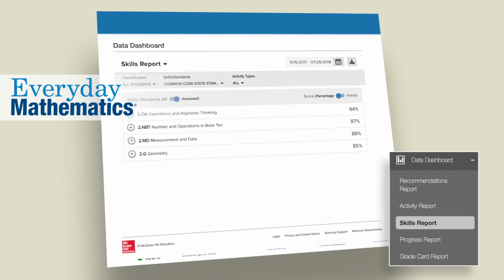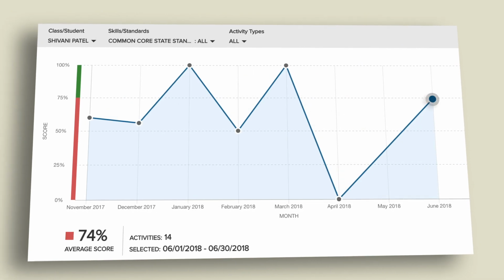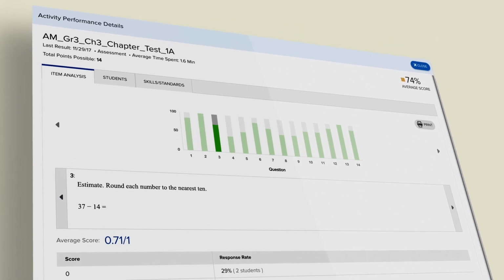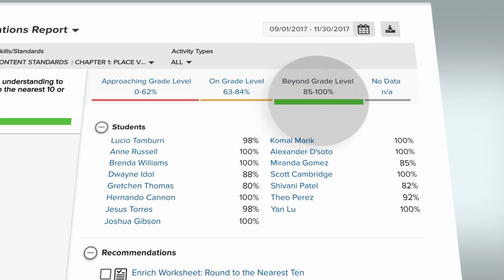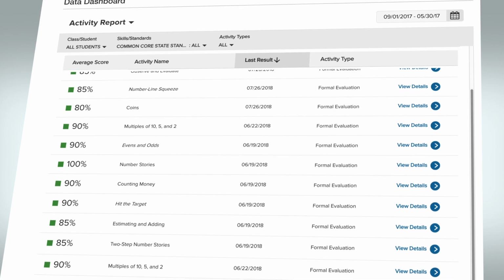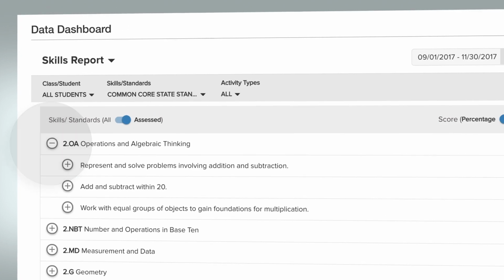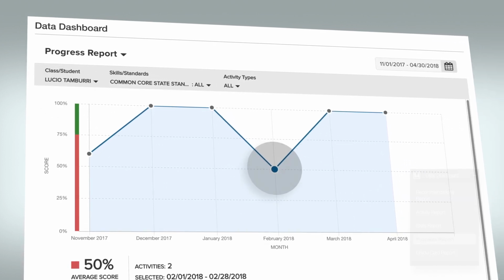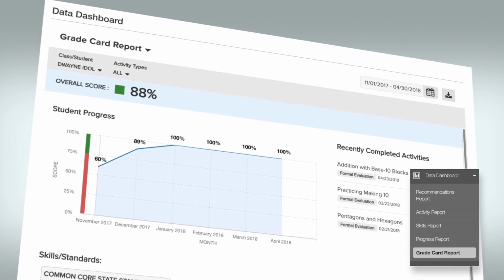Introducing the Everyday Mathematics Data Dashboard - Drive Instruction with Actionable Data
Data Dashboard for Everyday Mathematics draws on performance data from student assessment and activities.  This responsive reporting tool for educators can personalize your instruction without adding time to your already full workday.

Organizing student data into five interactive, actionable reports:  Recommendations, Activity, Skills, Progress, and Grade Card, the Data Dashboard:
- Tracks progress in key skills and content standards.
- Enables immediate, leveled re-teaching and targeted assignments.
- Groups students automatically and recommends differentiation options.
- Reports delivered at the individual, class, and district levels.

Take control of your data and drive your instruction to meet the needs of each student.